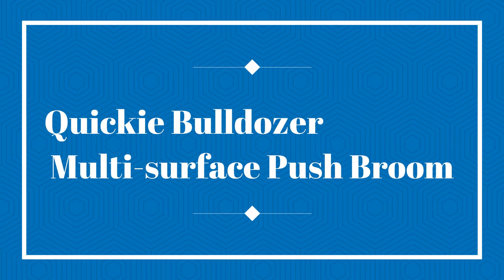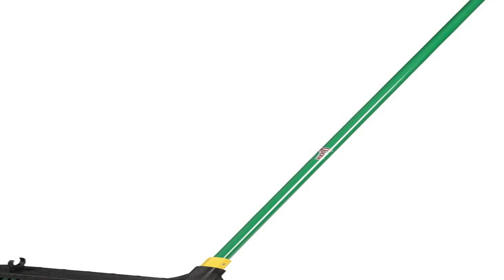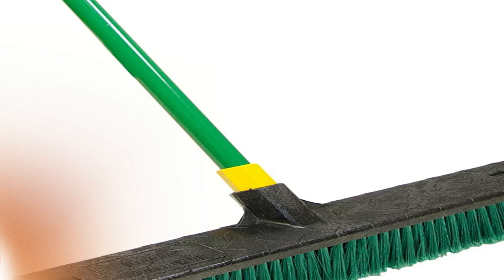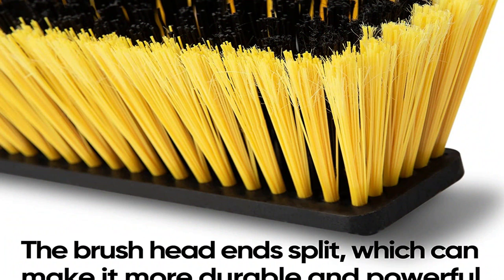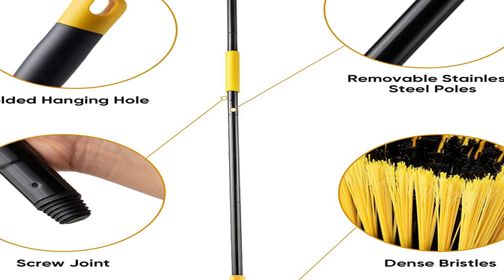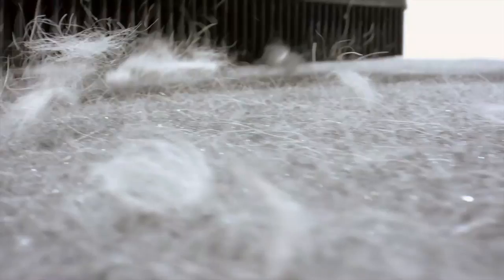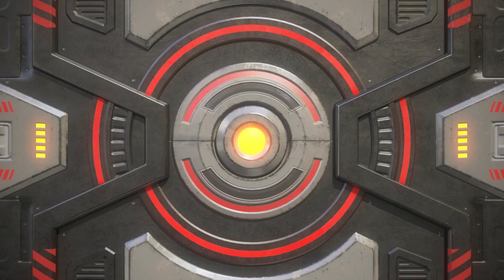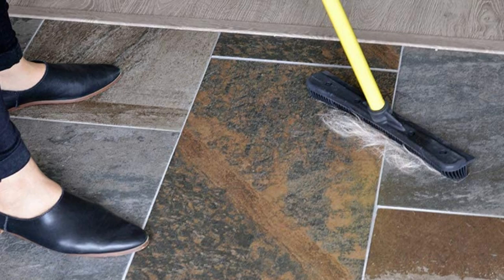Best Indoor Brooms 2023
Best Indoor Brooms
No 1 Casabella Basics 2-Piece Angled Broom =
No 2 O-Cedar Pet Pro Broom =
No 3 FURemover Pet Hair Remover Carpet Rake =
No 4 Yocada Floor Scrub Brush Tub Tile Scrubber Brush =
No 5 Quickie Bulldozer Multi-surface Push Broom =